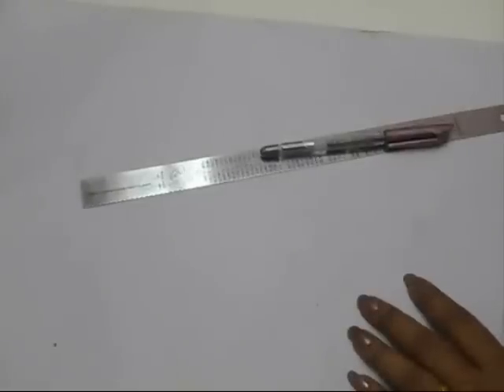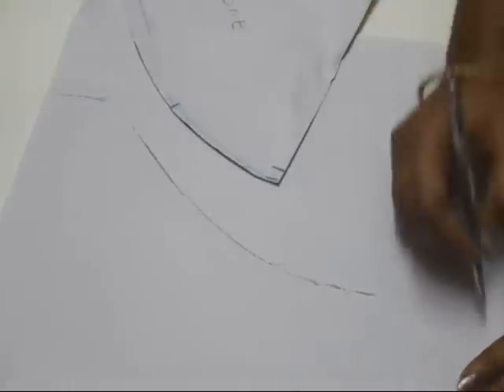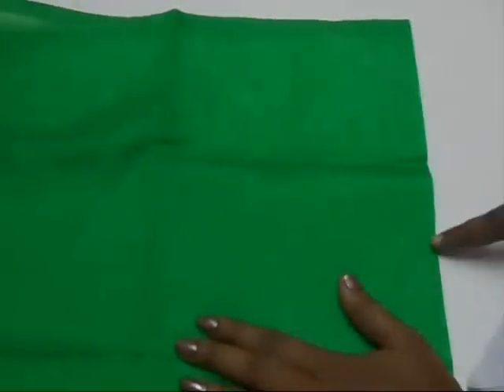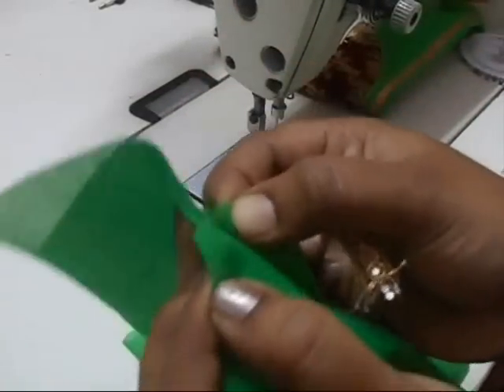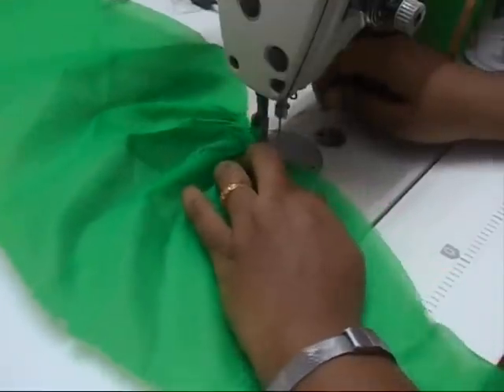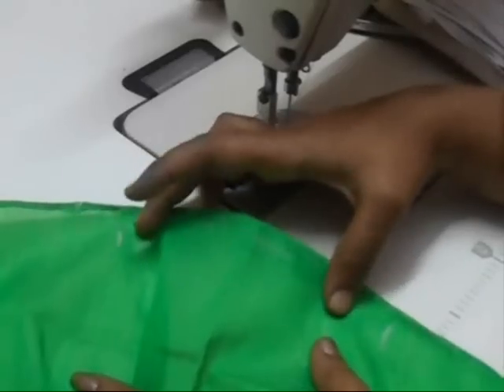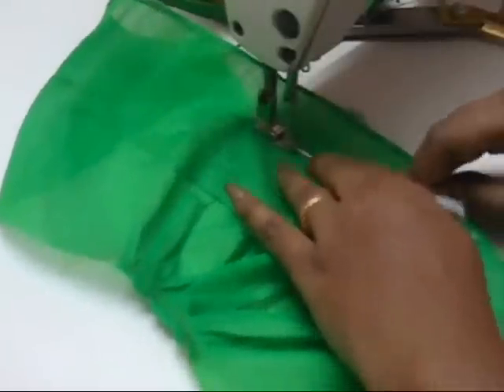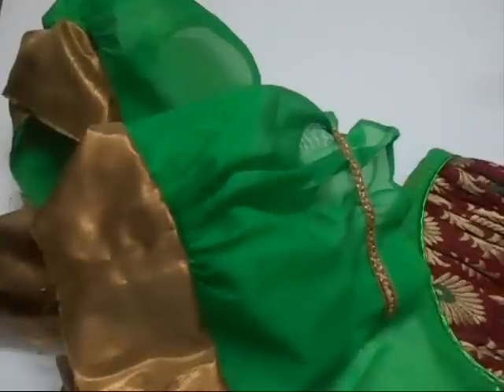Puff / Ruffle Sleeves Making (DIY)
From this video you can learn how to make the Puff / Ruffle Sleeves
in simple and easy method.(DIY)